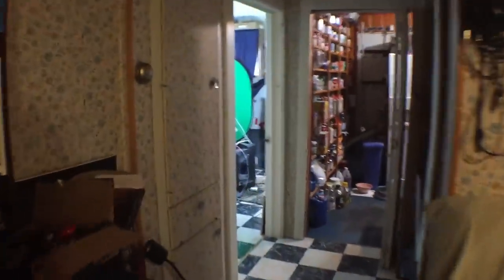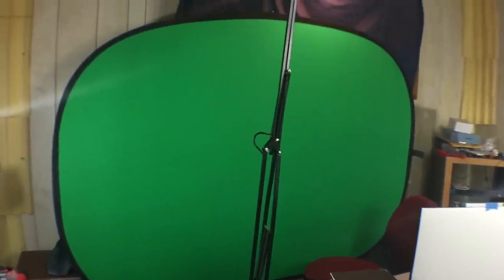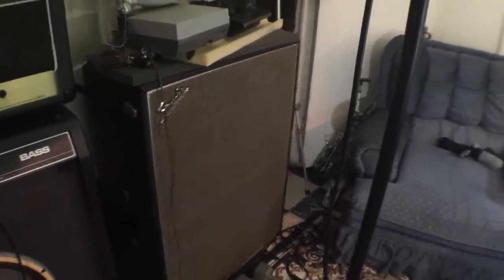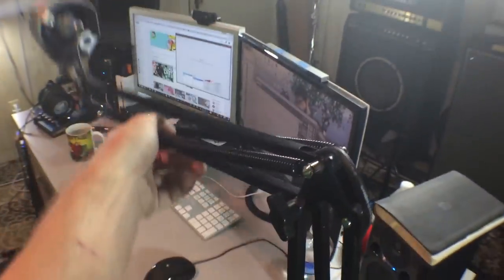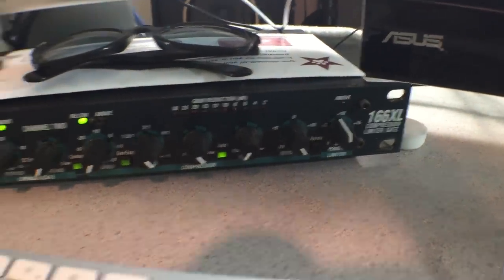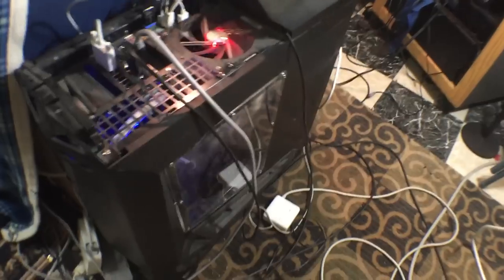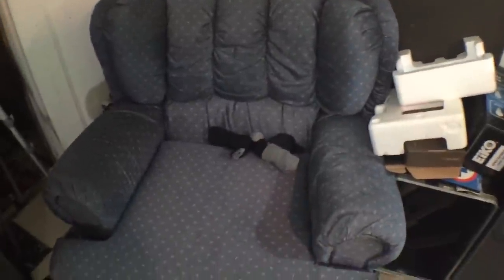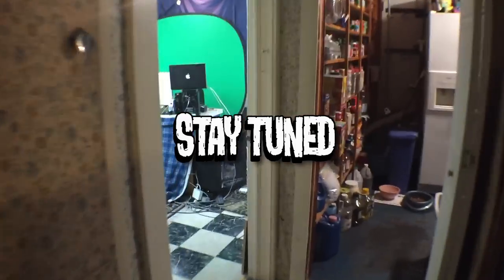ROOM TOUR & GAMING SETUP [Vlog 08-15-15]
FORGOT TO MENTION THE FACECAM! Logitech c920 webcam. Sorry!
HERE'S THE LINKS TO STUFF MENTIONED IN THE VIDEO!
Razer Kraken Headphones

Neumann TLM102 Mic

BeyerDynamic Headphones

Boom Arm

Quiet-Click Mouse

JoeMeek 3Q Preamp

DBX Compressor

Yamaha Mixer

Mackie Audio Interface

Fostex Speakers

Asus Monitor

Apple Monitor

I don't cuss in these videos because I am a Christian and I don't feel like that's something I should do. =]

This YouTube channel is mostly Let's Play, Gameplay, Playthrough videos. Sometimes I do a series called "DURABILITY TEST" where I pretty much just smash electronics in my backyard. Please don't hesitate to leave me a message or comment, I usually see and respond to them all!